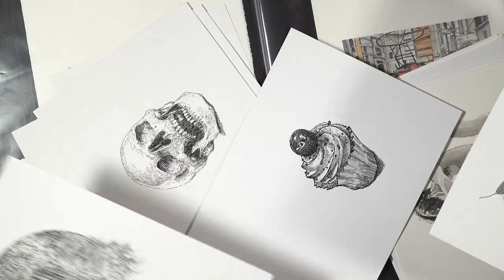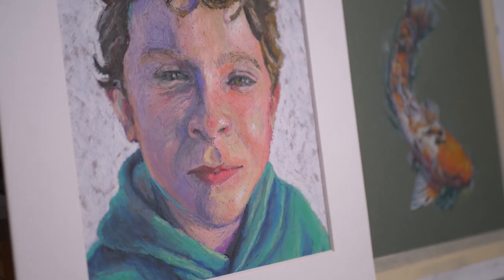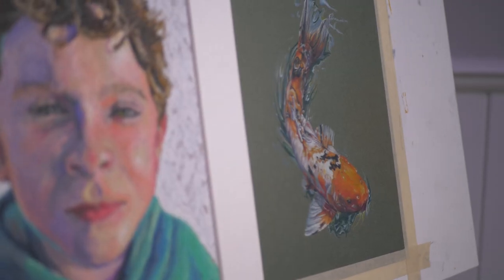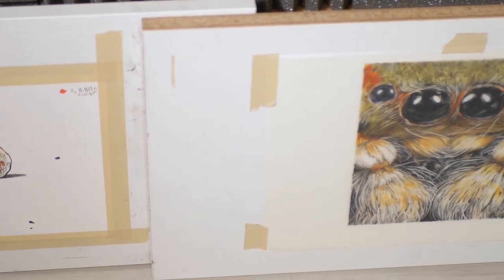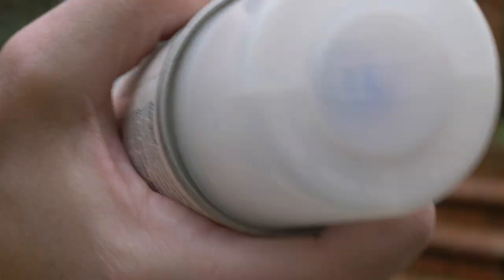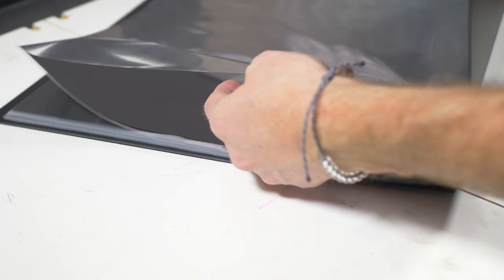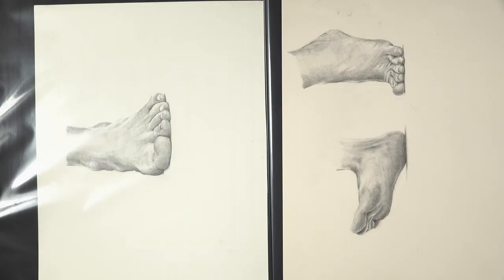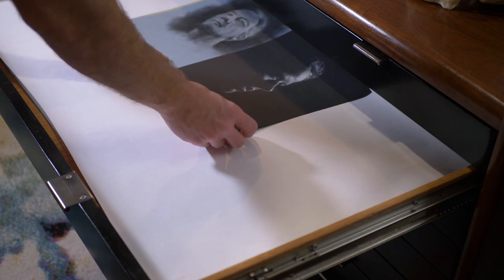How to Store Your Art and Protect Your Drawings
Learn how to store your art properly to protect it from smudging, UV light, moisture, dust and other contaminants. Framing, portfolios, and flat files are all suitable options for storing your drawings - including pen and ink, graphite pencil, colored pencil, charcoal, watercolor and more.

In this video, we look at your options for storing your art and protecting it from damage. You've worked hard to create your drawings and paintings and they should be protected.